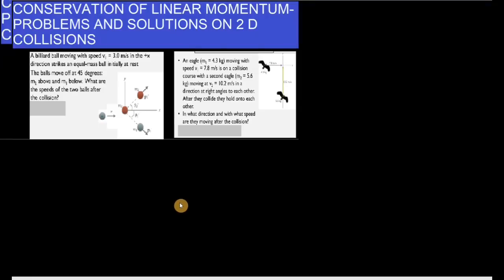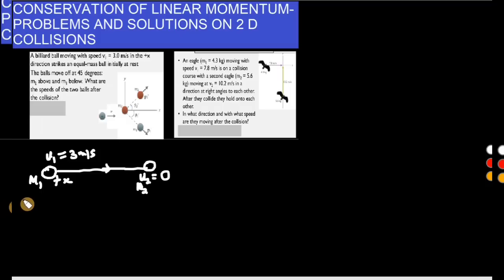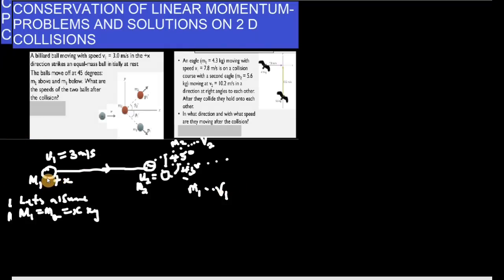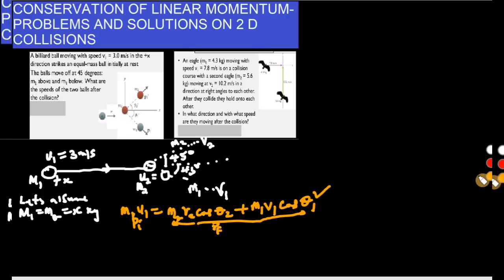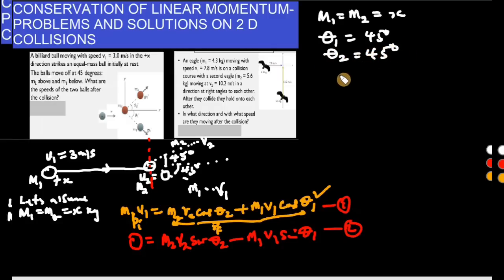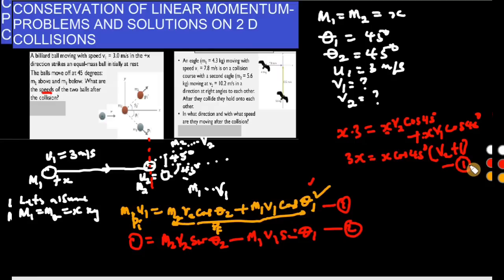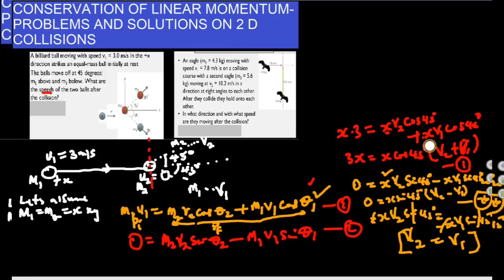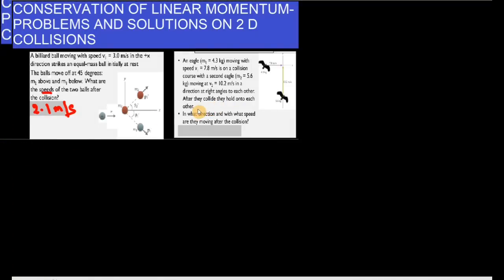Conservation of linear momentum- Problems and solutions on 2 D collisions!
Mastering 2D Collisions: Conservation of Linear Momentum Problems & Solutions!
Suggested Description
Join us in this engaging video where we dive deep into the conservation of linear momentum through 2D collision problems!
In this tutorial, we solve one intriguing problem step-by-step, providing a clear understanding of the concepts involved. But there's a twist! We challenge YOU to solve the second problem and share your answers in the comments below. Let's see who can crack it!
What You'll Learn:
1. The fundamentals of linear momentum and its conservation principles.
2. Detailed problem-solving techniques for 2D collisions.
3. An interactive challenge that encourages critical thinking and application of concepts.
Who Is This For? This video is perfect for high school and university students looking to strengthen their understanding of physics concepts related to momentum and collisions.
Let’s make physics fun and interactive! 🌟